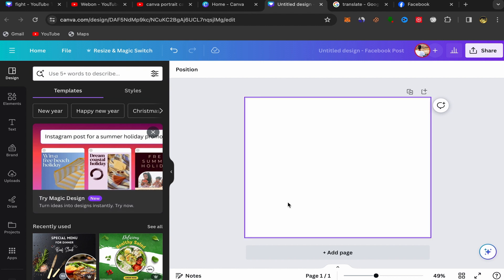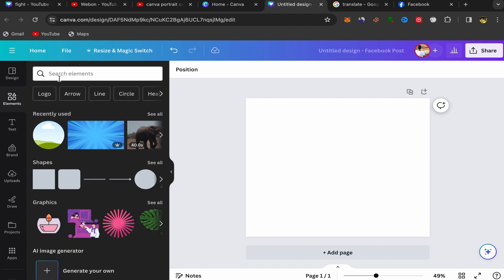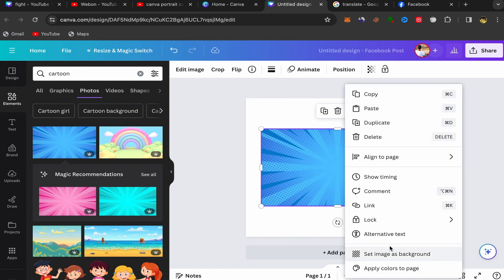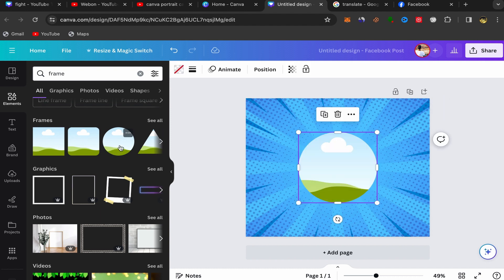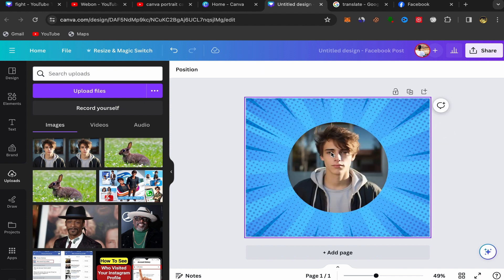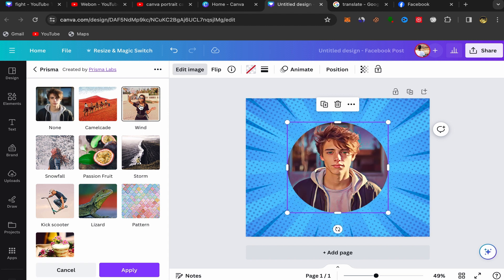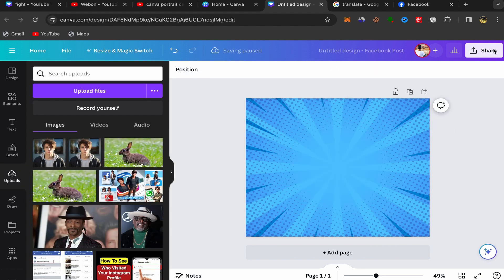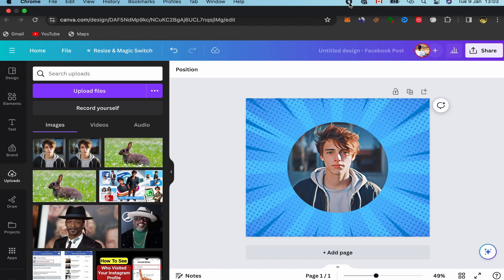How to Turn Photo into Cartoon in Canva (Step By Step)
In This video i show you How to Turn Photo into Cartoon in Canva.
Ever wanted to give your photos a playful and artistic twist? Look no further! Join us in this exciting tutorial where we'll guide you through the process of turning your ordinary photos into captivating cartoons using the amazing features of Canva.